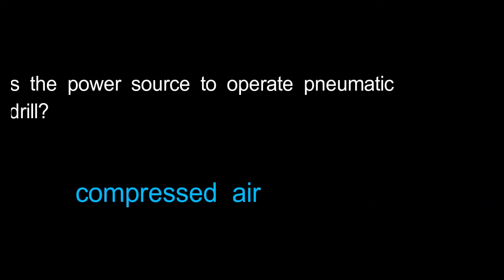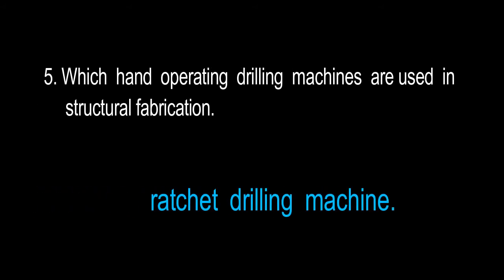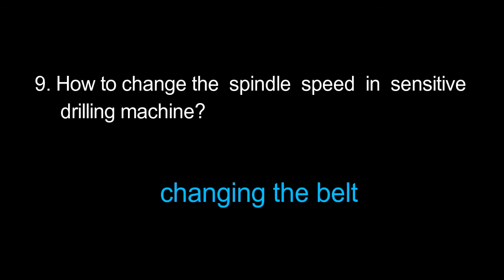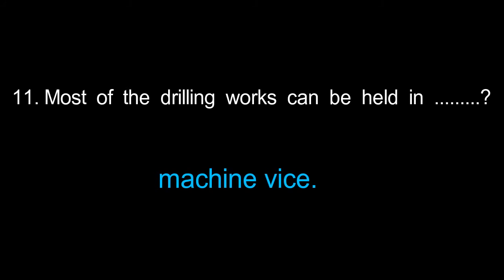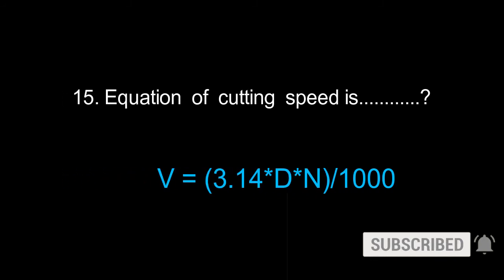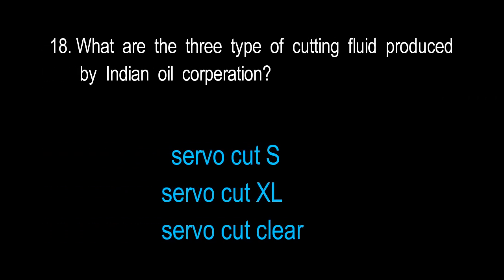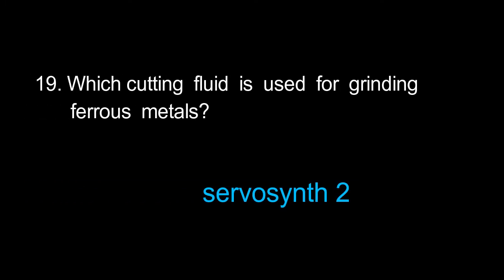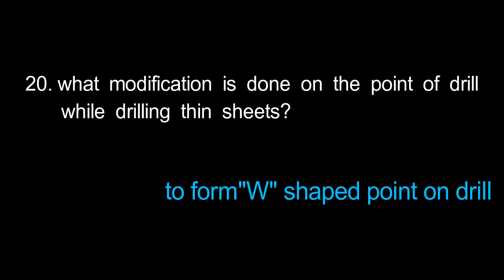JI#SMW# DRILLING MACHINE!!!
Kerala PSC Junior instructor SMW 👍👍